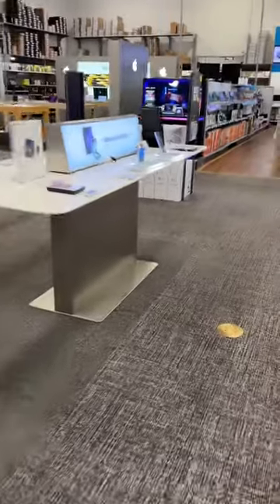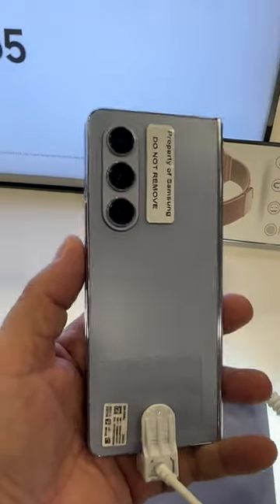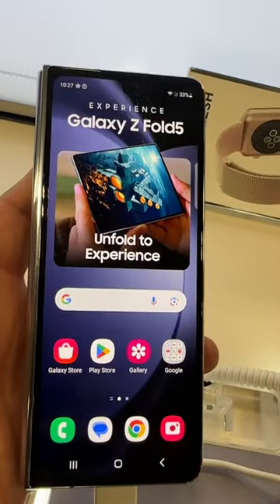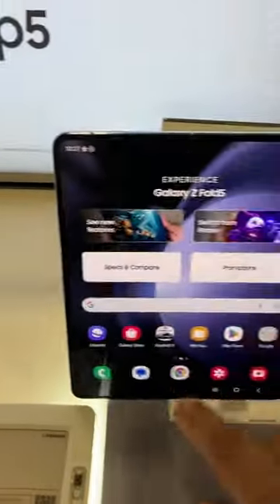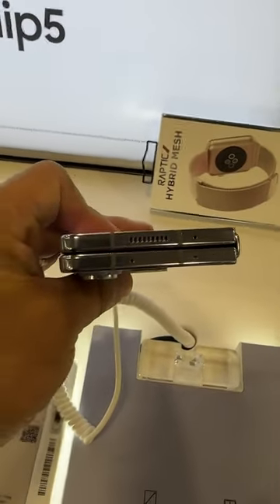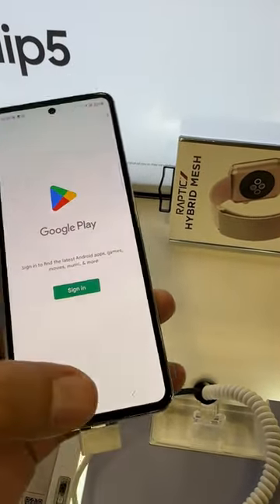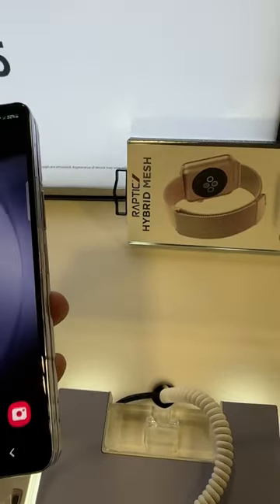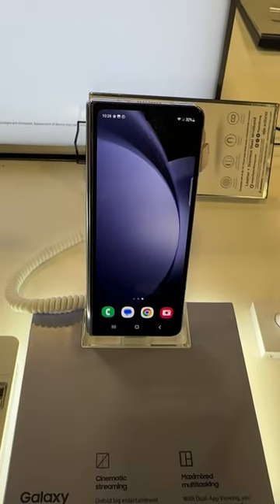Samsung Galaxy Z Fold 5 Icy Blue Edition at Best Buy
Our slimmest, most durable Fold yet boasts a massive 7.6” screen† that opens to elevate productivity on the go. Multitask with Dual-App viewing and increased S Pen precision.

Pre Order Samsung Galaxy Z Fold5
$50 off your pre order

We've trimmed down the design, so you can stay close to the things you love without sacrificing an ounce of power. With five shades to choose from, Galaxy Z Fold5 makes a statement and shows off your unique style,5 including exclusive colors found only on samsung.com. 5th generation foldable technology utilizing advanced, time-tested folding innovation.